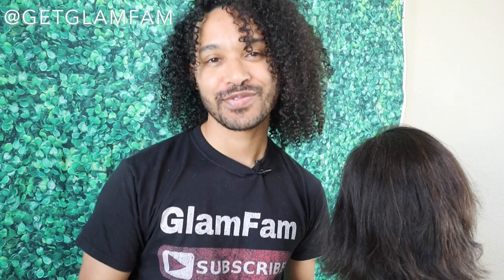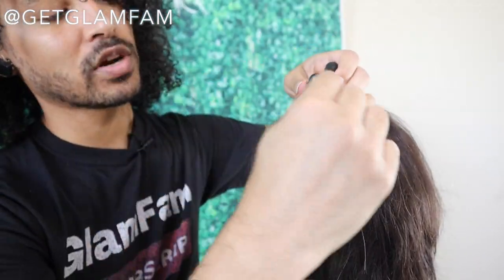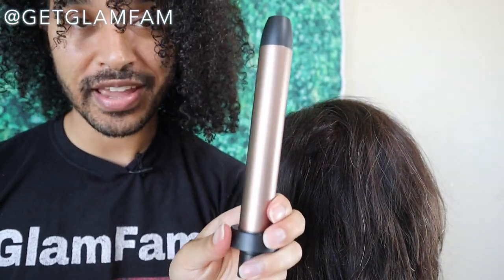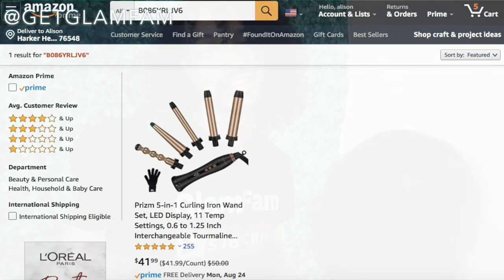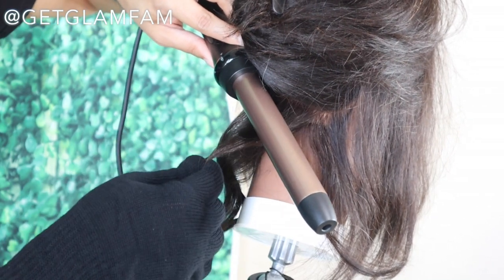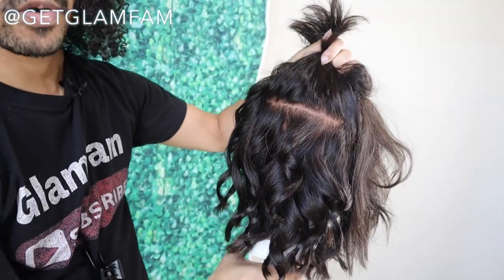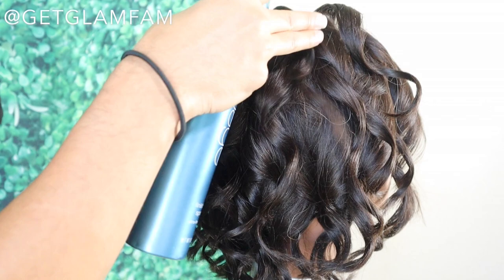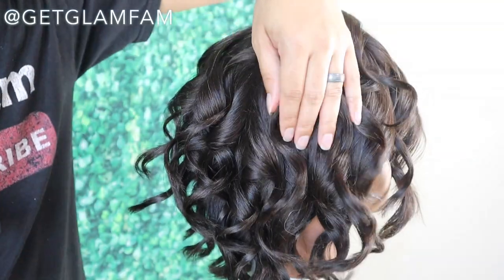How to Use a Curling Wand on Medium Length Hair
AFFORDABLE MANNEQUINS

Hey Glamfam!! In this video I am showcasing the Prism 5 in 1 curling wand set, and showing how to use a curling wand on medium length hair! My hope is that you will learn some new tips and techniques that will simplify the process for you, while helping  you save some cash. The tips in this video will also help your style last all day, and know how to select the right temperature for your hair texture! I will also teach you a bit about proper use of products, and how to correctly layer product!
As always, I hope this video proves to be helpful to you. It gives me joy to be able to make this content for you!
Until next time GlamFam, You know I love you boo!
Linwood

Video description:
Linwood Darkis teaches how to use a curling wand for beginners on medium length hair. Linwood also shows the features of the prism 5 in 1 curling wand. The purpose of this channel is to educate people on how to simplify proper hair care, and teach them how to do hair and styling techniques.Linwood is a licensed cosmetologist and cosmetology instructor, and he teaches high school aged students on a daily basis.